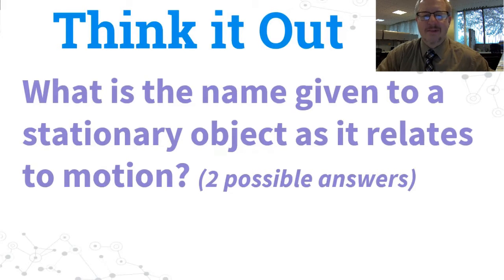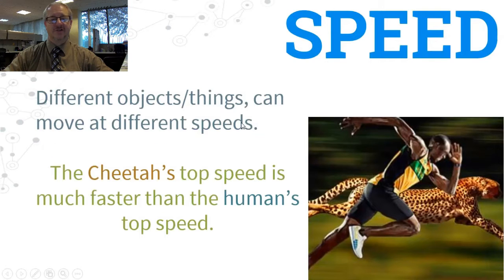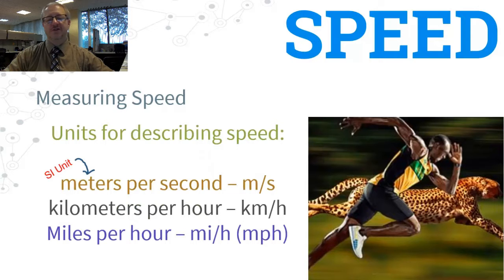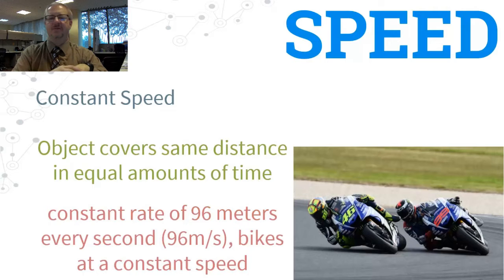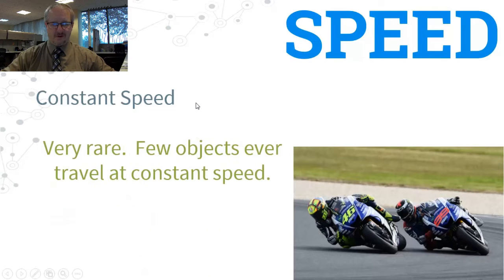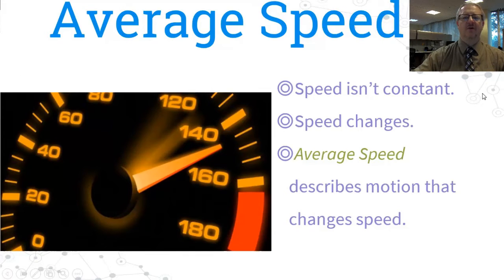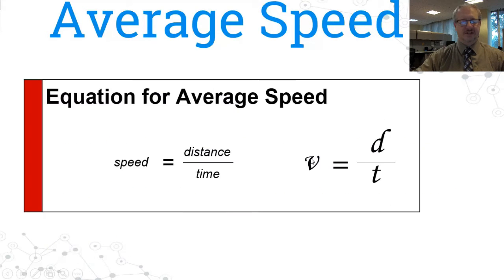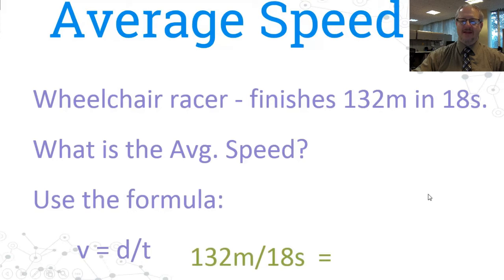Speed and Avg Spd1